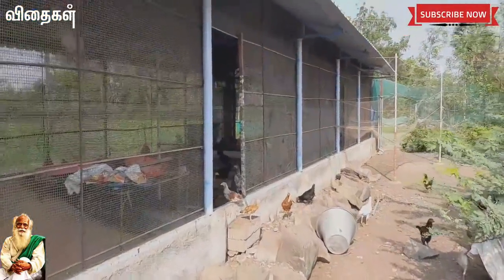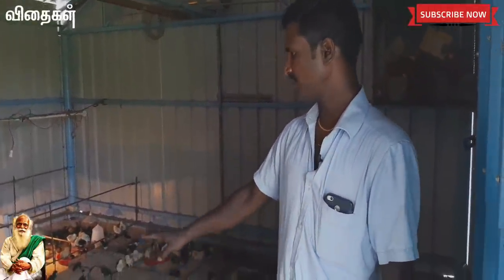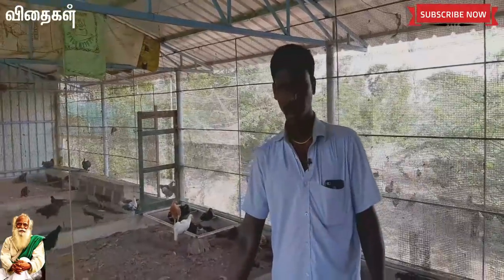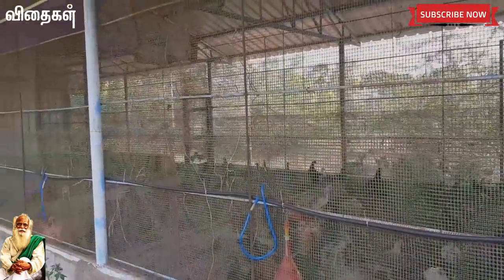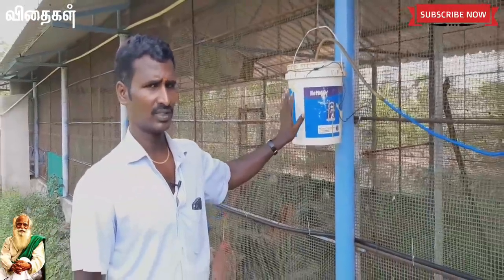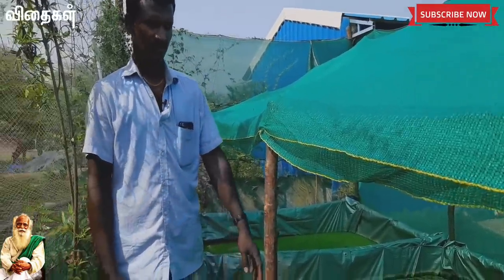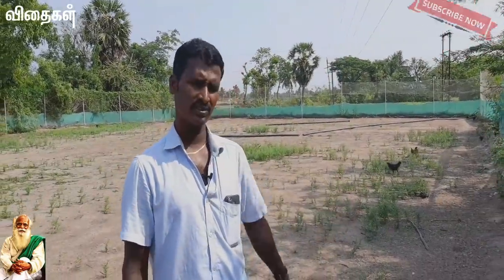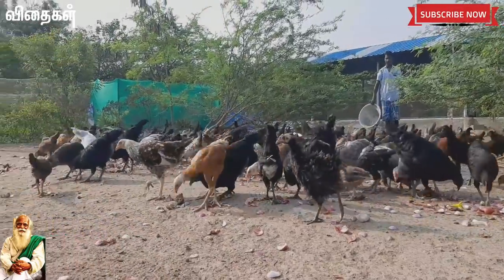WastageFoodChickenFarm கோழிகளுக்கு கழிவுகள் தான் சிறந்த உணவு.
நாட்டுகோழிபண்ணை
திரு.லேகநாதன்,
குச்சிகாடு,
மாமல்லபுரம் செல்லும் வழி,
திருகழுகுன்றம்,
செங்கல்பட்டு(Dt)
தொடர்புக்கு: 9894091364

🌾விதைகள் இயக்கத்தின்🌾
தலைச்சிறந்த வீடியோக்களின் வரிசை உங்கள் பார்வைக்கு👀